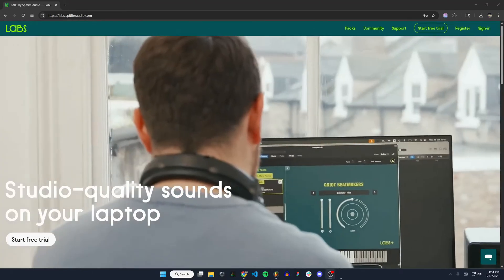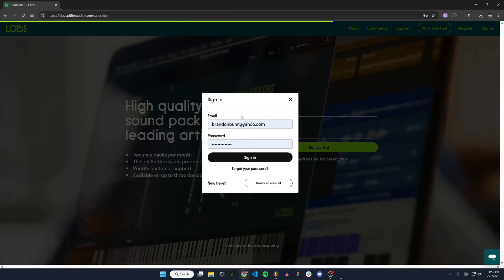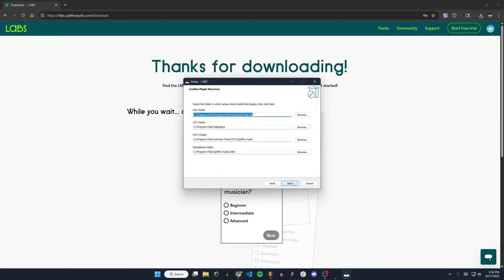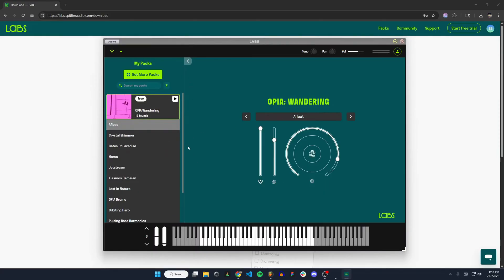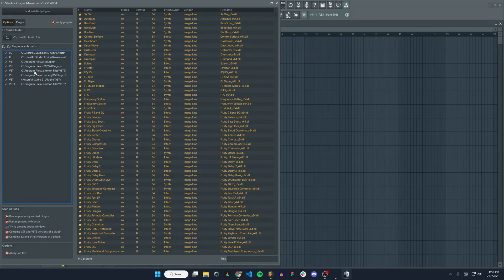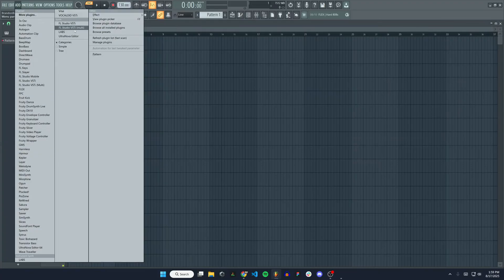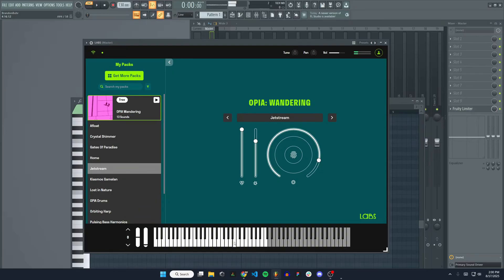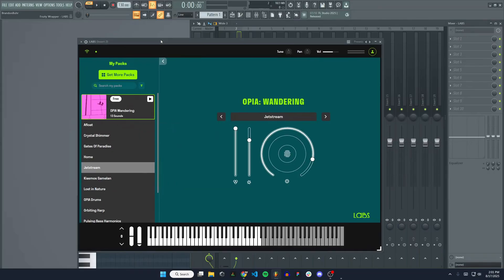How to Install and Use Spitfire Audio LABS in FL Studio | Free Plugin Tutorial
Learn how to install Spitfire Audio LABS in FL Studio. LABS is a free plugin from Spitfire Audio with high-quality sampled instruments like piano, strings, and more.

0:00 - Intro
0:30 - Go to LABS website and create an account
1:20 - Download LABS Installer
1:40 - Setup Wizard Walkthrough
3:35 - FL Studio Plugin Setup
4:49 - Using LABS Plugin in FL Studio